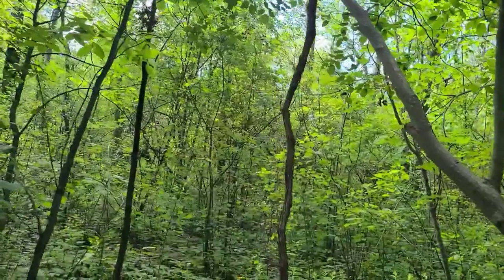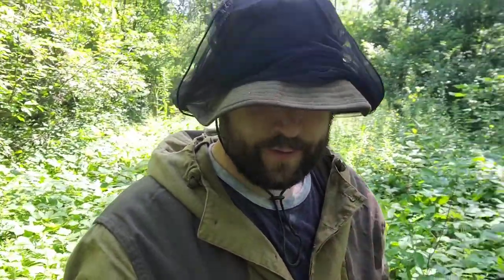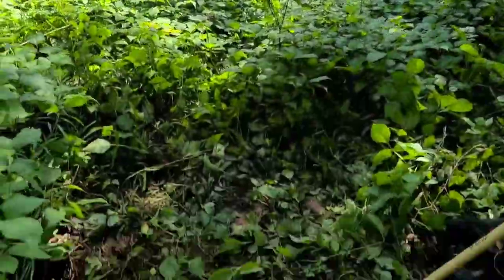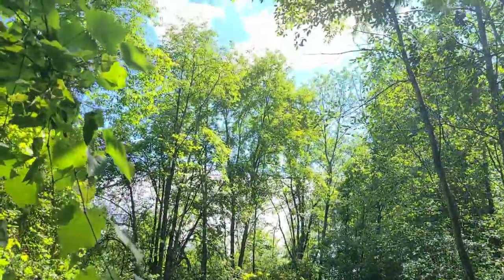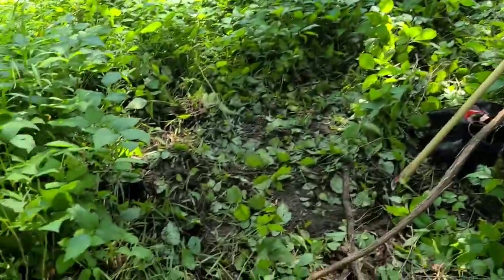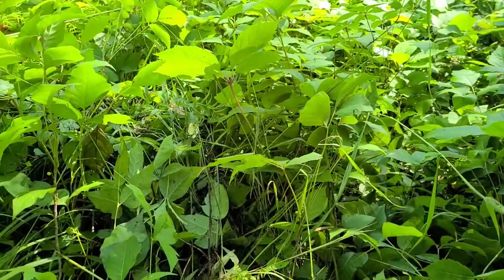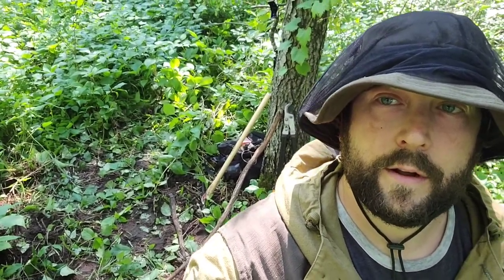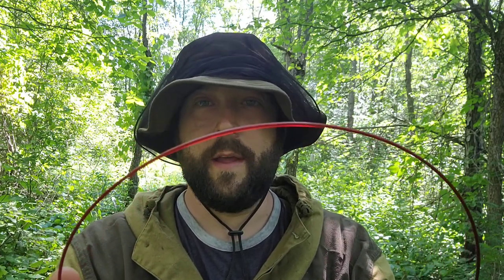Mock Scrape With Hanging Vine For White-tailed Deer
Setting up a new mock scrape near the newest stand.